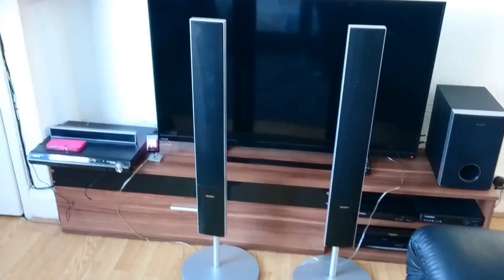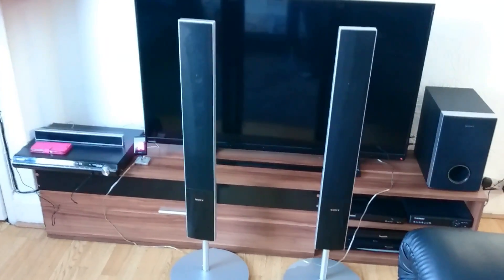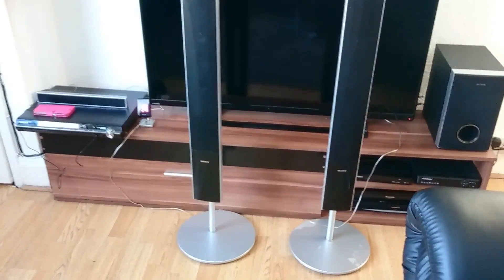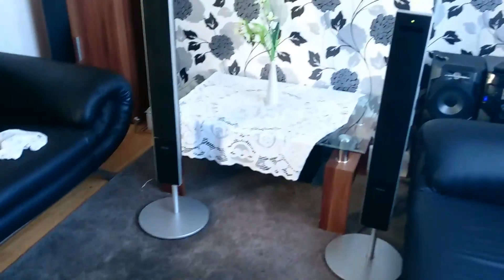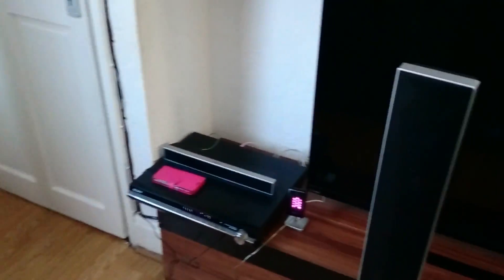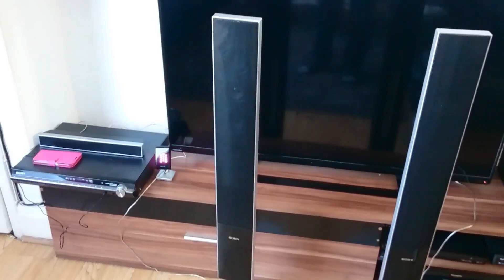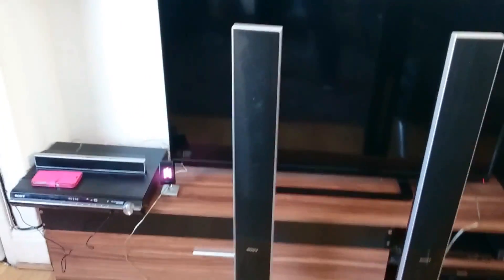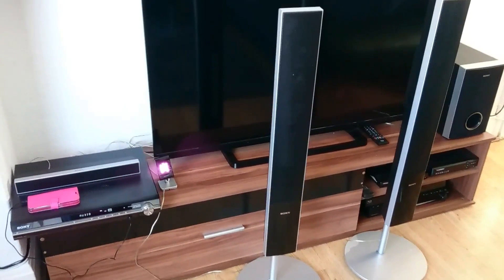What is wireless on Sony dav dz830 home cinema surround sound system. For more info comment please